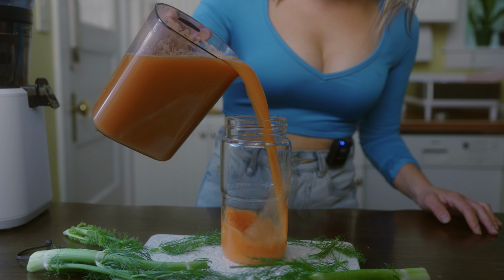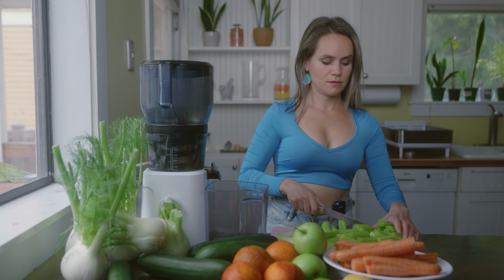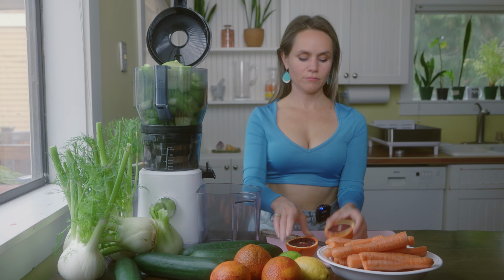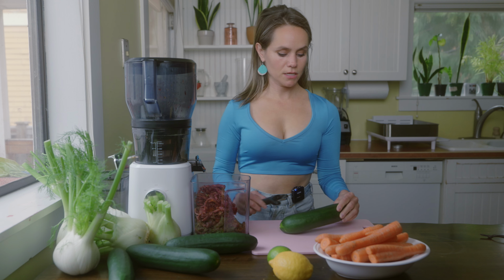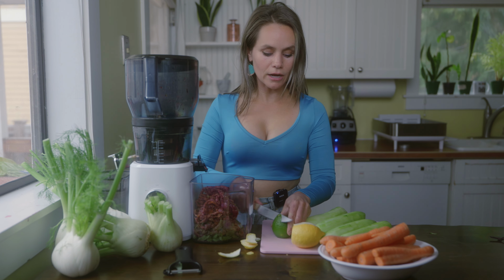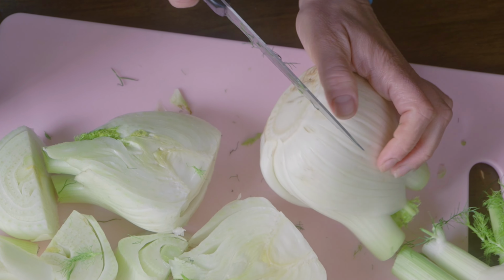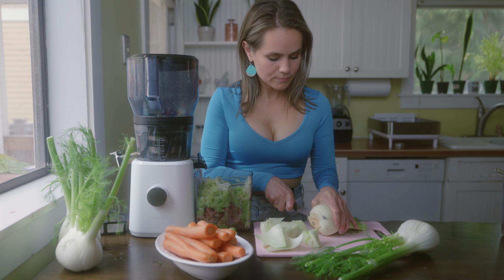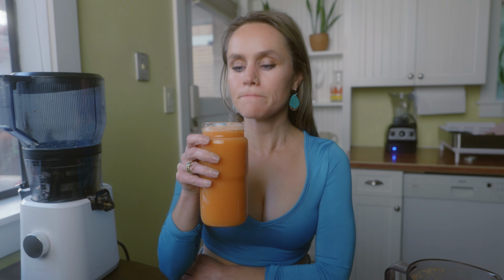3 Simple Juice Recipes for Glowing Skin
Meet your new internal skincare routine.

Join me as we look at your cellular hydration on a new level. Let's go deep into the skin-healing components of these 3 SUPER SIMPLE juice recipes for radiant, clear, healed skin and walk away with loads of new skin-spo.

Nama is having their biggest sale of the year right now! Check out the pinned comment for all the timely details if you've been wanting to get your hands on their gorgeous, efficient juicers.